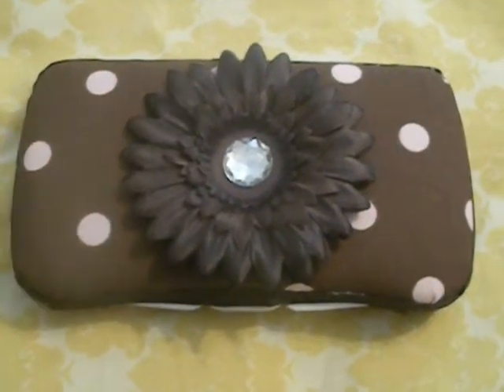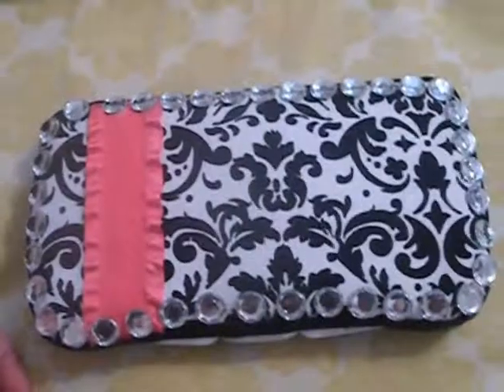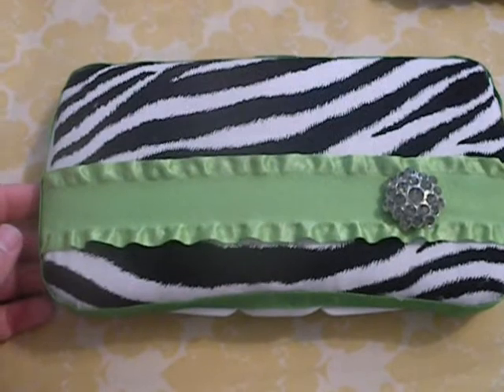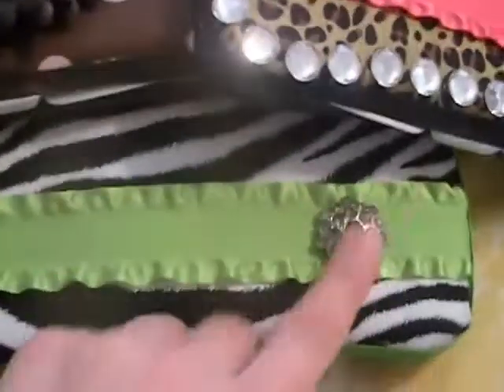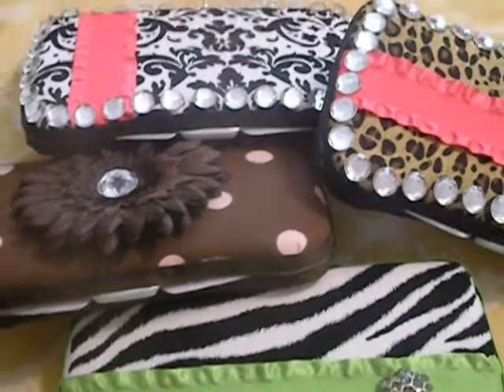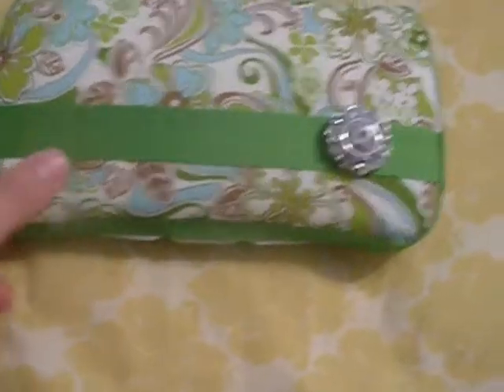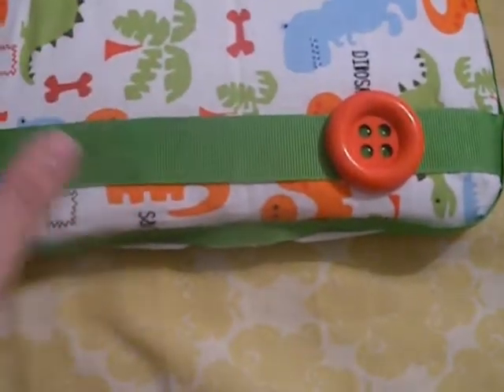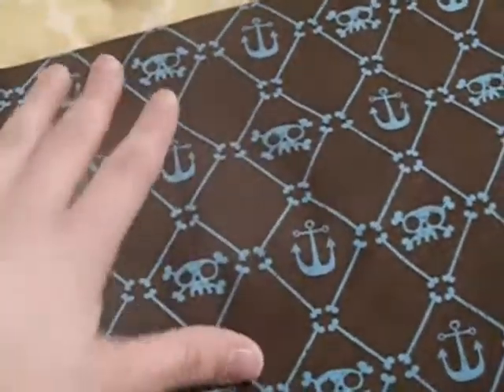Diaper Wipe Cases!